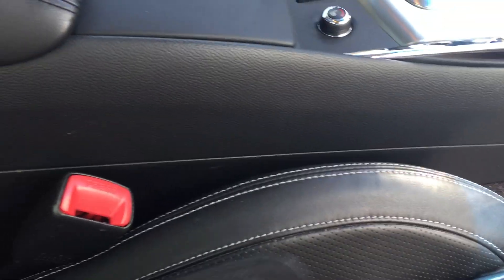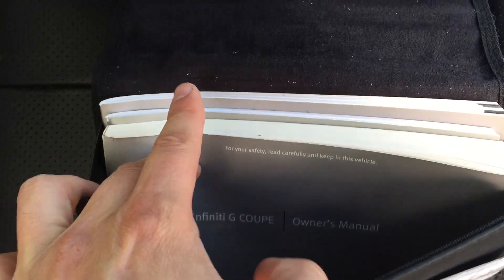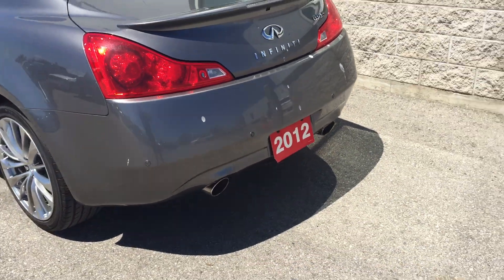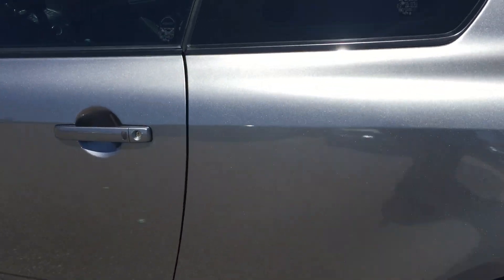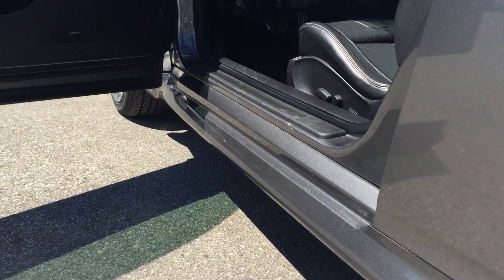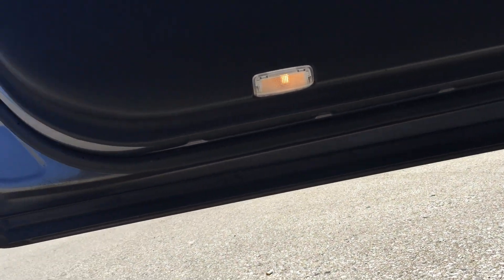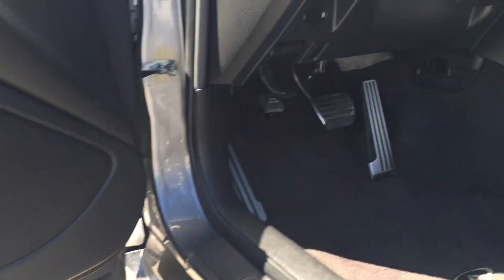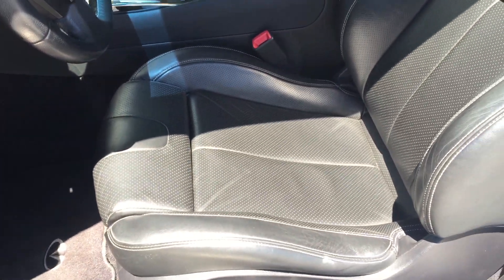2012 INFINITI G37XS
2012 INFINITI G37XS

Body Style:

 Coupe

Engine:

 3.7L 6cyl

Exterior:

 Grey

Interior:

 Black

Fuel type:

 Gasoline

Transmission:

 Automatic

Drivetrain:

 AWD

Stock #:

 70352A